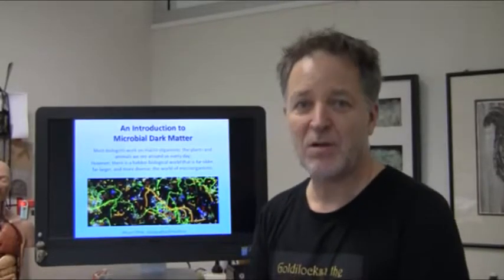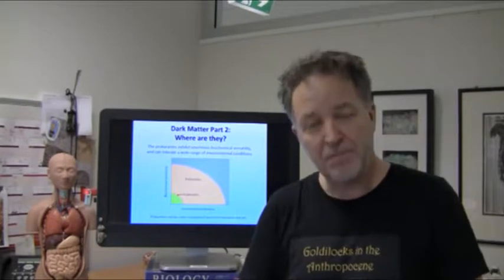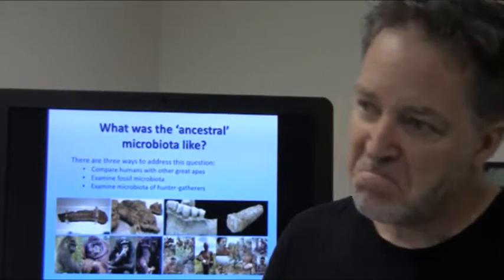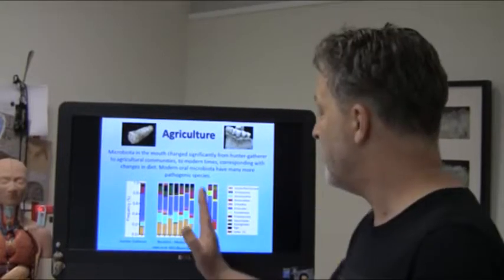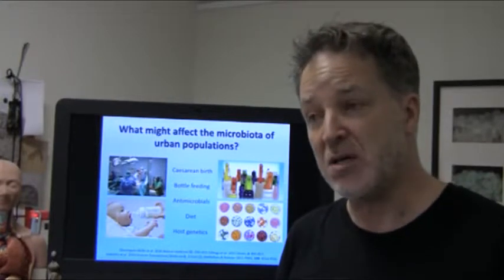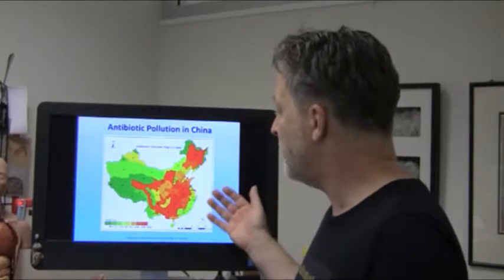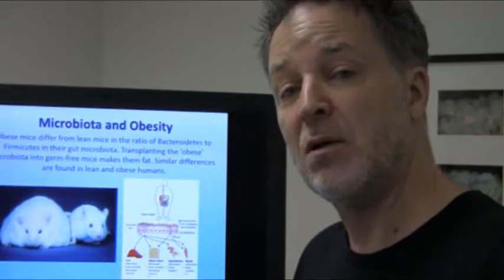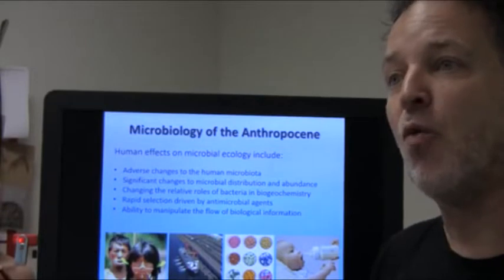Microbial dark matter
Michael Gillings scientist from the University of Macquarie - Australia, through this video brings us closer to the fascinating world of microorganisms.